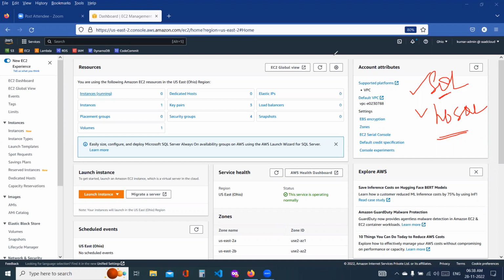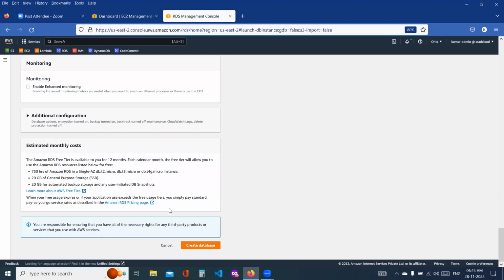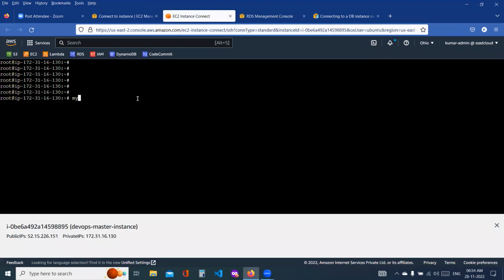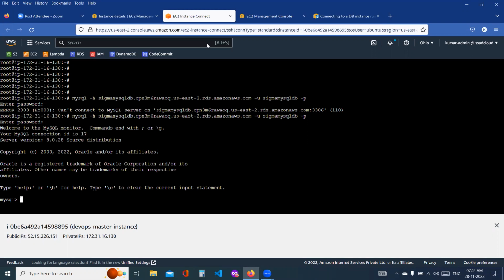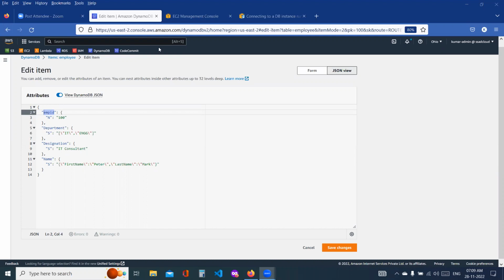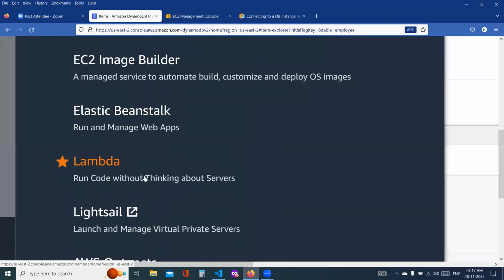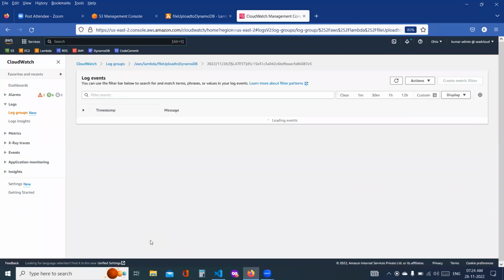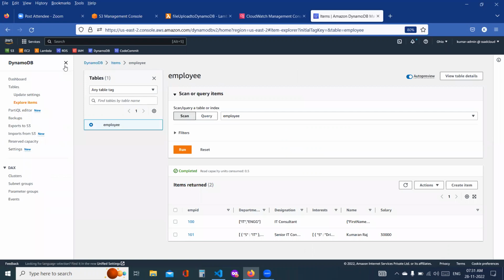43-AWS RDS+ DynamoDB+Lambdas